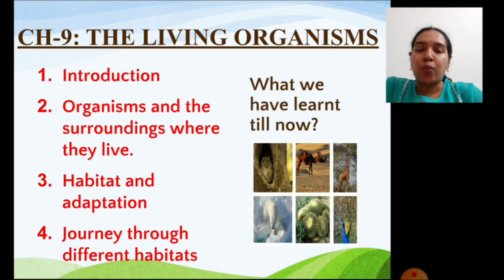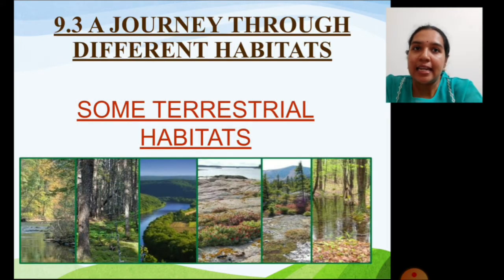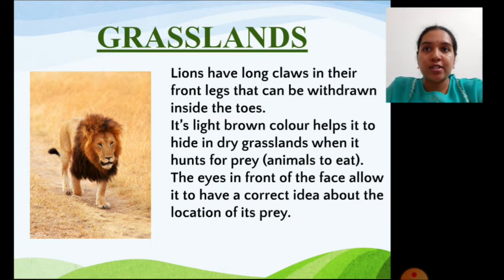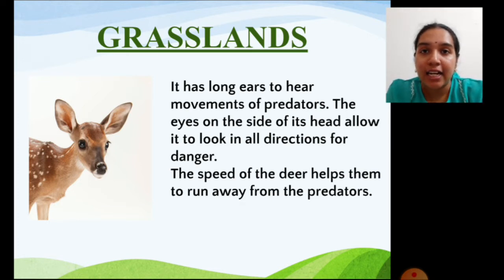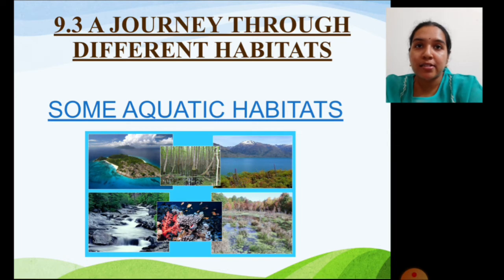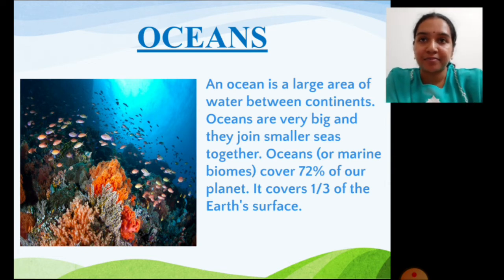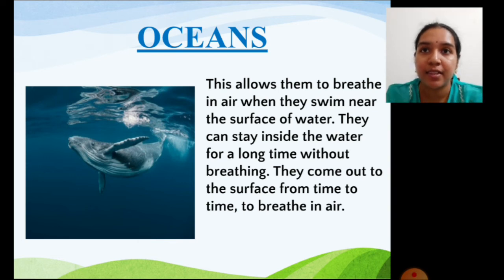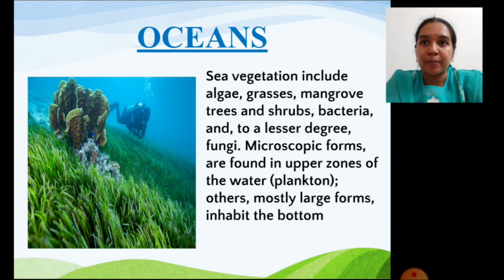Class_6_Science_chapter_9_The_Living_Organisms_part5_14_December_2020